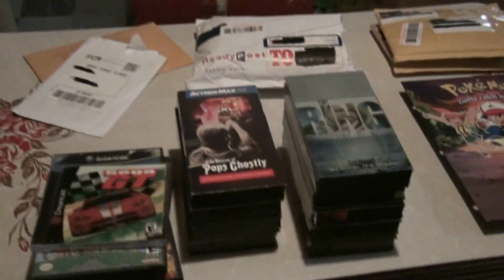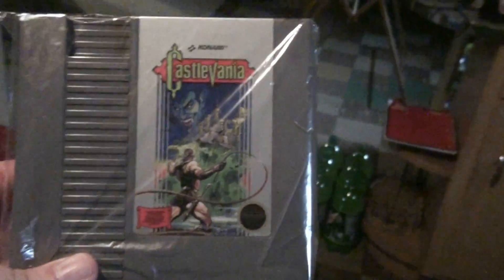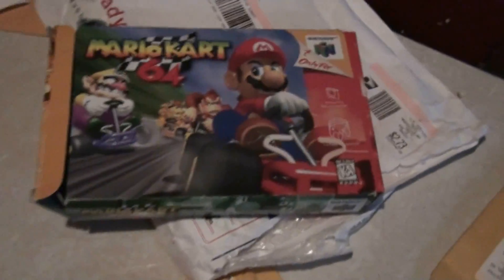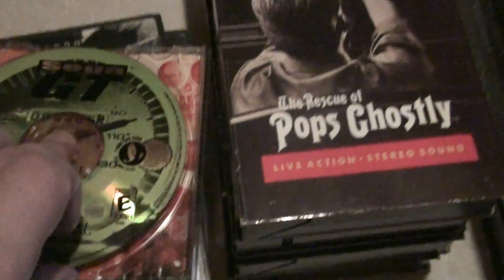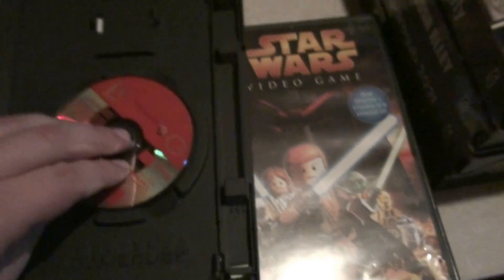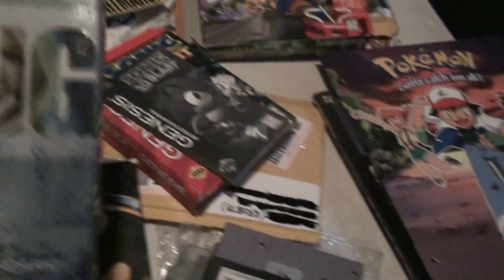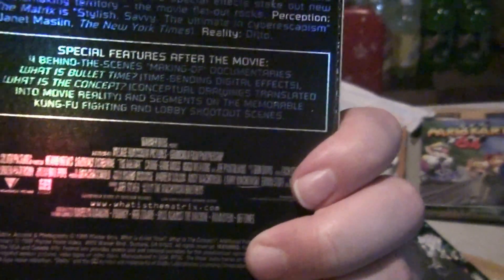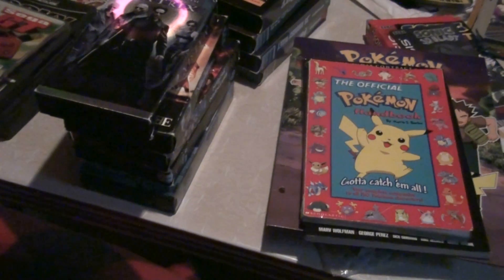Pickups 8/21/11 Packages!!!!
This weeks pickups was full of packages. I bought and traded some stuff from 3 amazing youtubers you probably heard of. But for those that haven't checked them out yet what are you waiting for? DavidLeeT, rrob78 and retrogamerSam have awesome channels with videos and pickups that are just plain awesome. Check them out as soon as you can. Didn't have a lot of money but still managed to find some good things on sale stranga. Enjoy the show ^_^